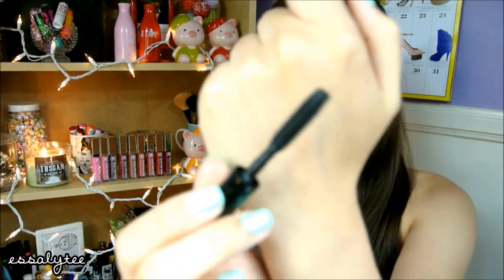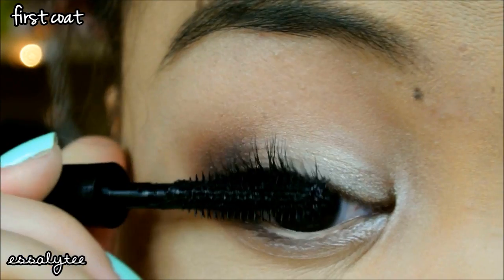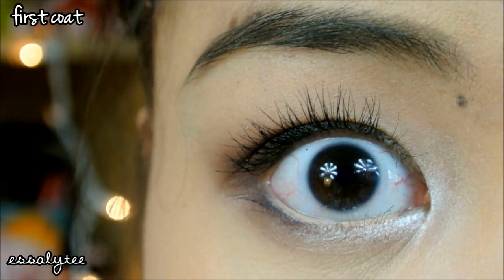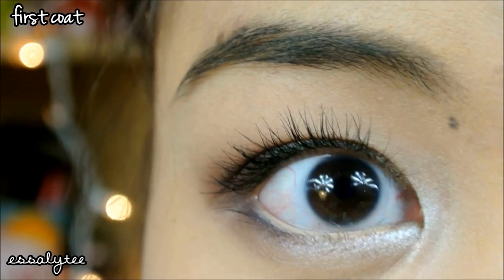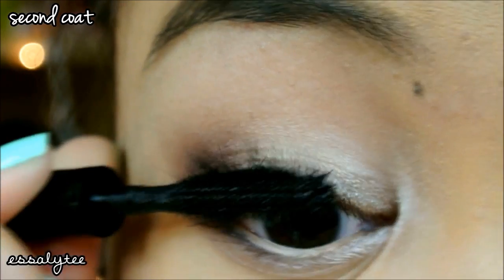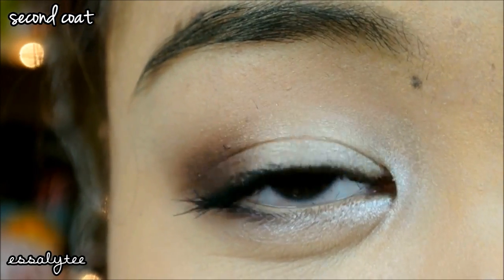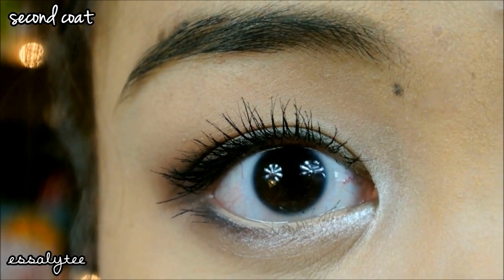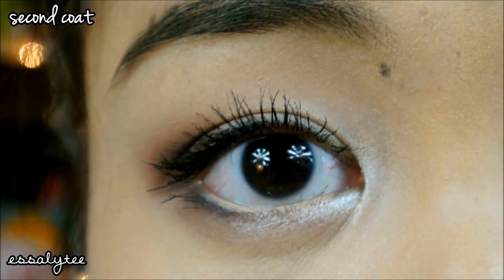{MMM}: NEW Dior Addict IT-Lash Mascara First Impression/Demo!!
Mascara Reviewed//
- Dior Addict IT-Lash Mascara (black)

if you are a COMPANY/BUSINESS interested in